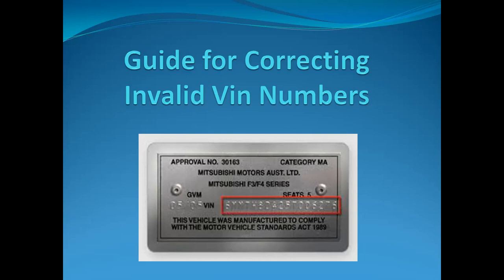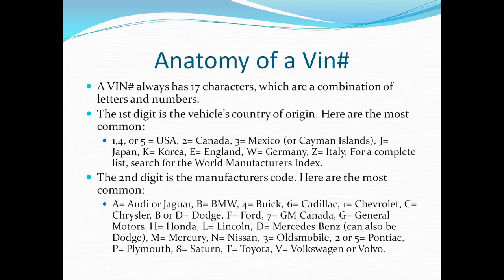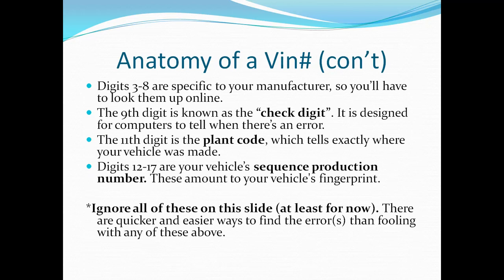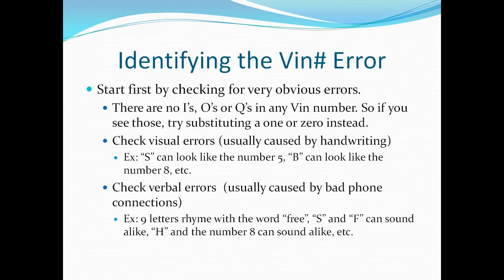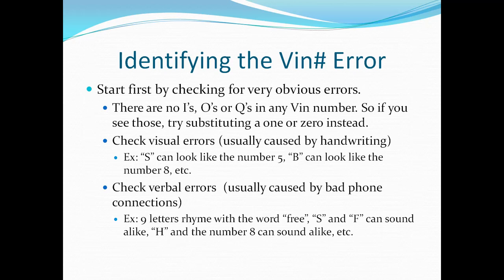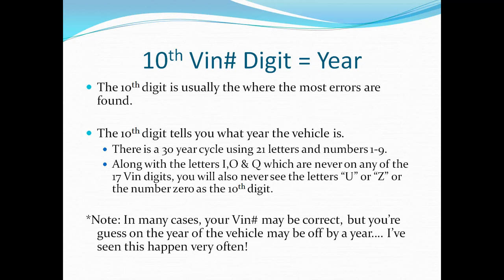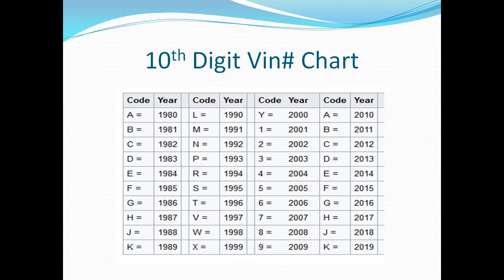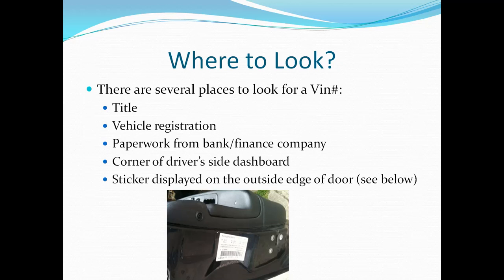Guide for Correcting Invalid Vin Numbers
Having a Vin number on your vehicle be incorrect by only one digit can make the entire vin# show up as invalid. While this can be very frustrating, there are some quick and easy things to try to spot where the error is. This video will give you some ideas that may help.

Here is the link from the video for you to get an auto insurance quote with Lyles insurance: